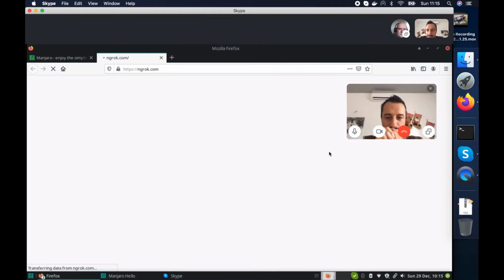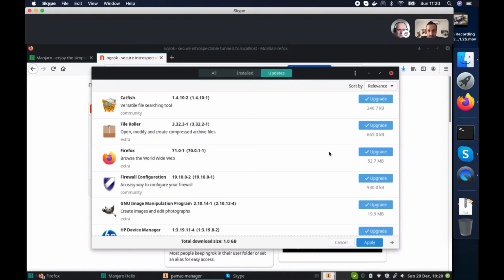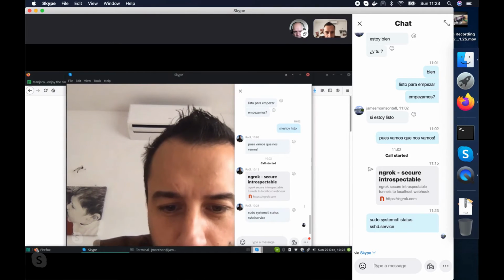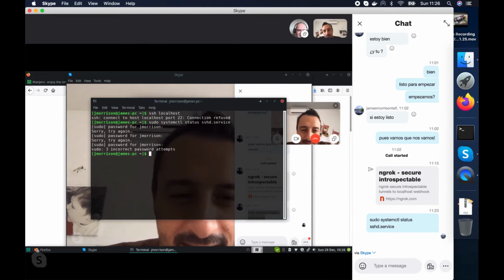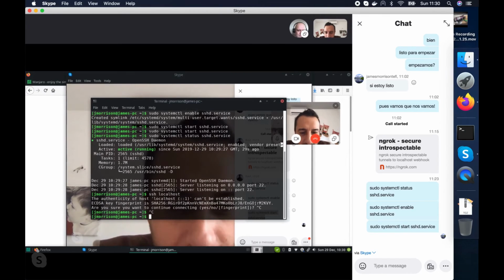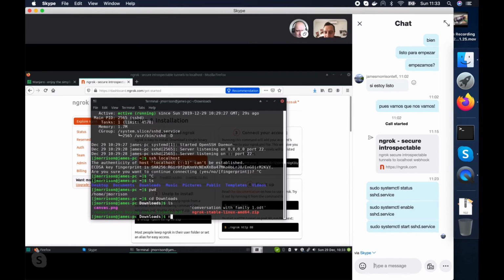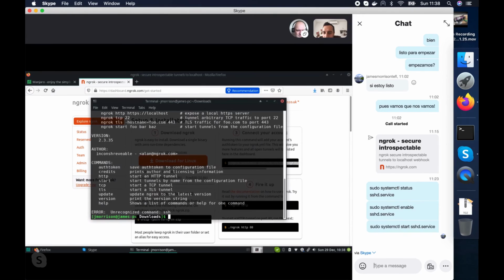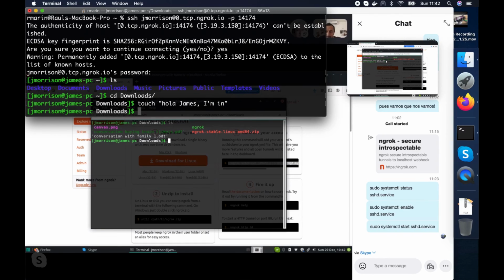Secure traveling to Scotland to help my friend James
Dear Future Self and James, this is what you have to do the next time my future self needs to access James' computer to fix something broken or not working as expected... in addition to have something handy for the future, it's been a lot of fun :)